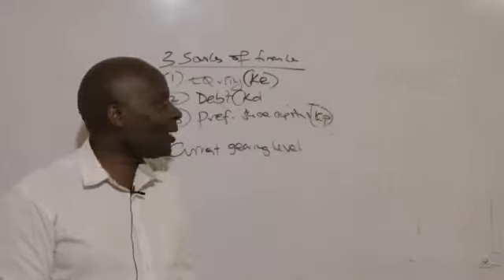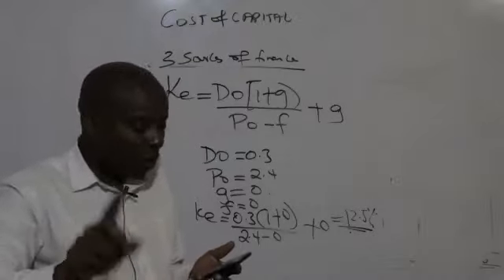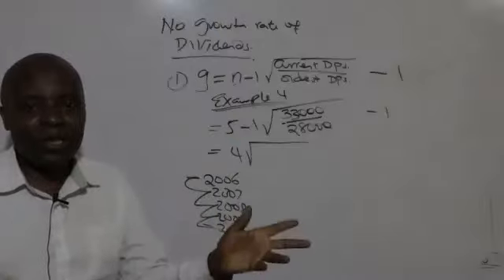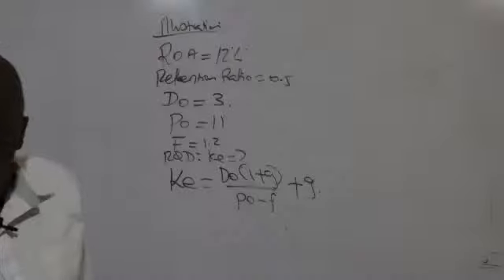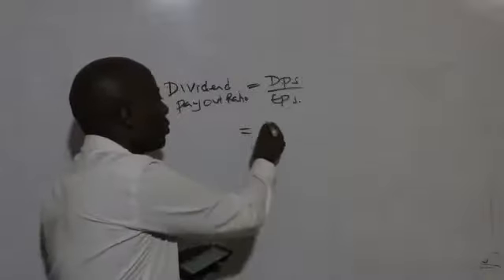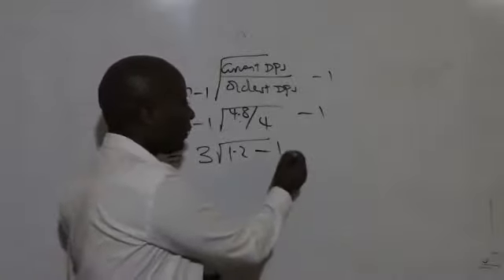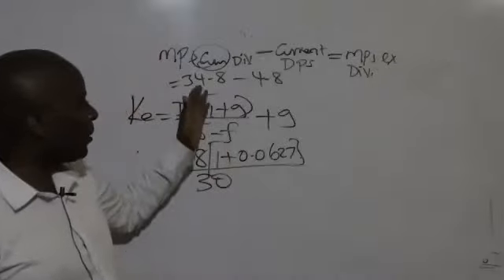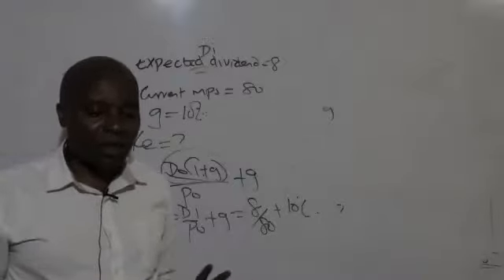Financial Management-Cost of Capital-CPA KENYA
𝐄𝐗𝐀𝐌𝐒 𝐚𝐫𝐞 𝐚𝐫𝐨𝐮𝐧𝐝 𝐭𝐡𝐞 𝐜𝐨𝐫𝐧𝐞𝐫!
Let’s be honest…
 Exams don’t fail students — 𝒑𝒐𝒐𝒓 𝒑𝒓𝒆𝒑𝒂𝒓𝒂𝒕𝒊𝒐𝒏 𝒅𝒐𝒆𝒔.
Don’t wait until you’re “praying” over an empty script. 🙏
 Prepare NOW, and you won’t have to panic LATER.
Its not late! Join our Block Release Program today —
 💰 Only Ksh 𝟐,𝟎𝟎𝟎 for ALL videos!
𝑾𝒉𝒚 𝒔𝒕𝒓𝒂𝒊𝒏 𝒅𝒖𝒓𝒊𝒏𝒈 𝒆𝒙𝒂𝒎𝒔 𝒘𝒉𝒆𝒏 𝒚𝒐𝒖 𝒄𝒂𝒏 𝒓𝒆𝒗𝒊𝒔𝒆 𝒔𝒎𝒂𝒓𝒕, 𝒏𝒐𝒕 𝒉𝒂𝒓𝒅?
✅ Professionally recorded
 ✅ Covers all key topics
 ✅ Easy to access, anytime